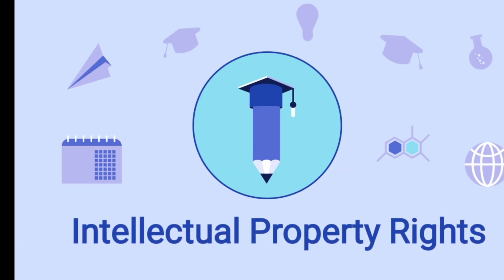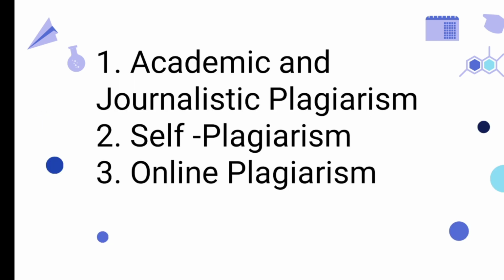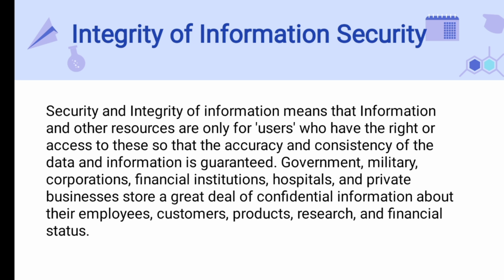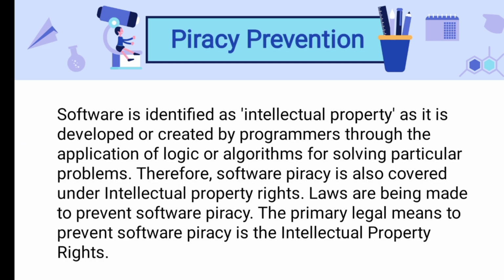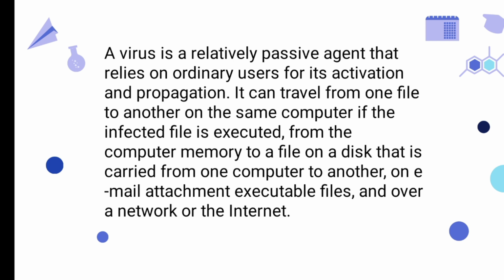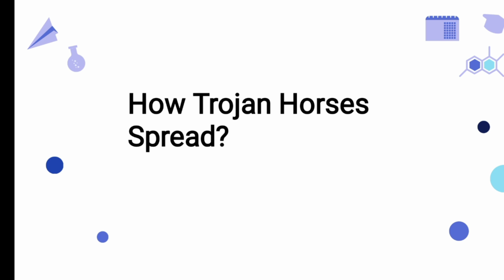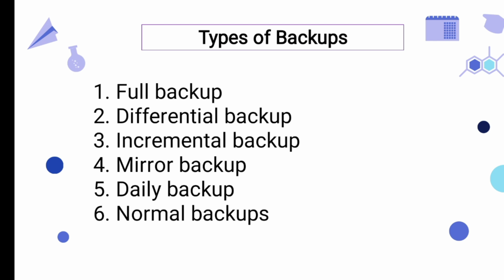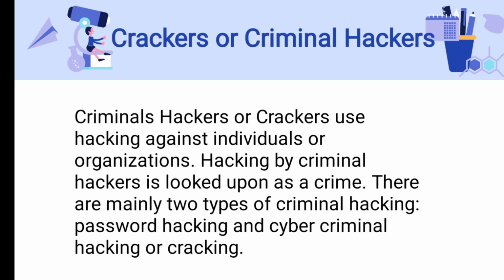Societal impacts of IT